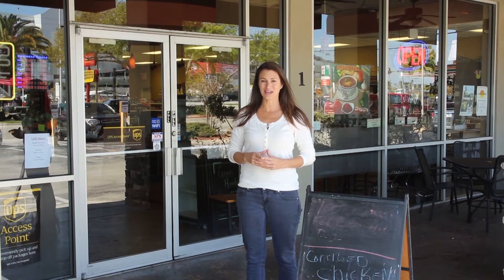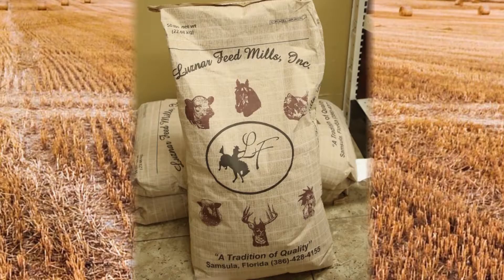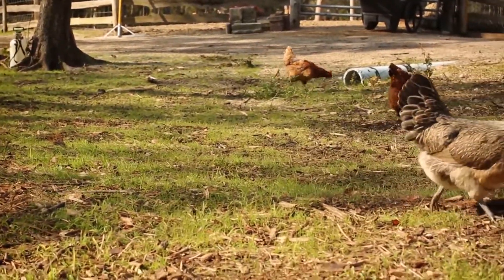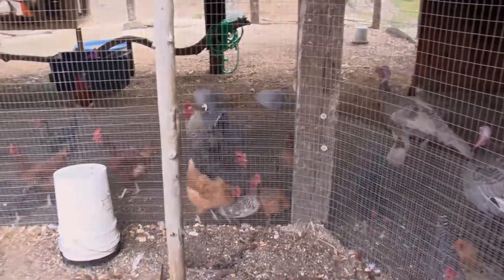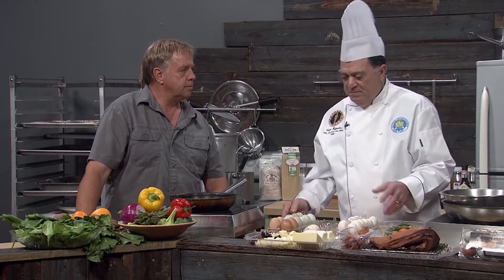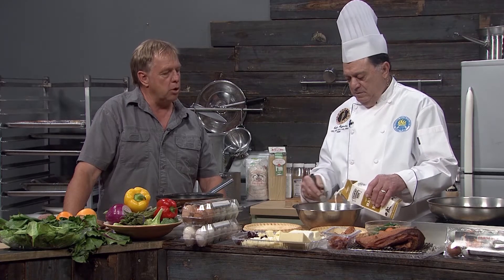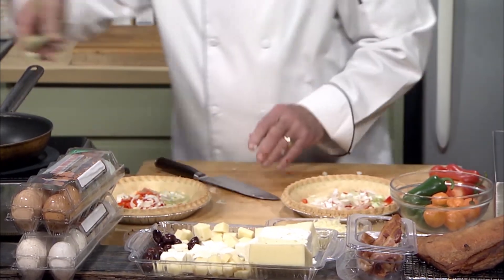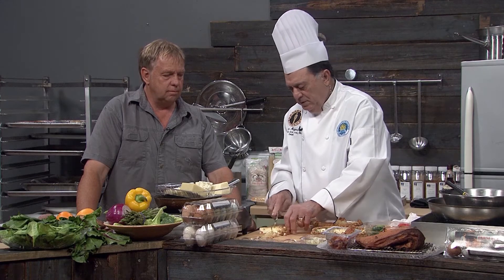Local Harvest eating fresh, St Johns River Bottom Ranch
Jean-Marie Appleby visits Lee and Peggy Shavers at their farm, The Saint Johns River Bottom Ranch, in Volusia County Florida. Chef Costa Magoulas cooks farm fresh eggs and sides with Lee Shavers.